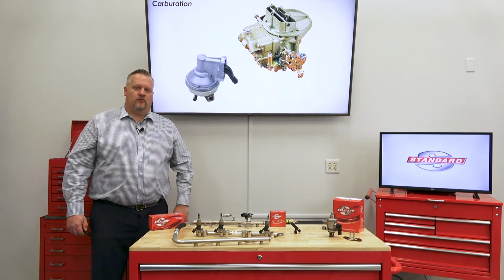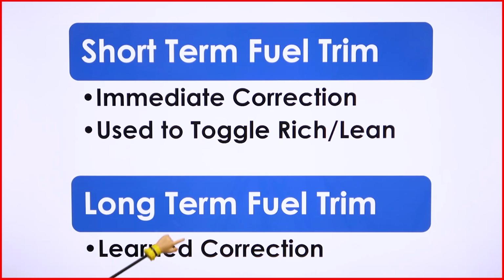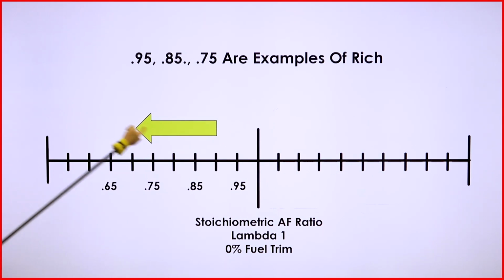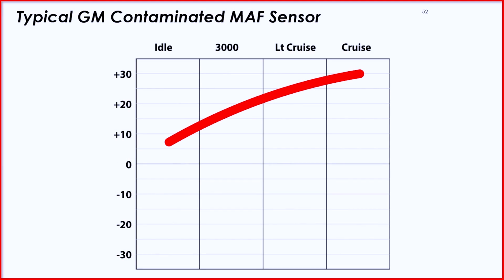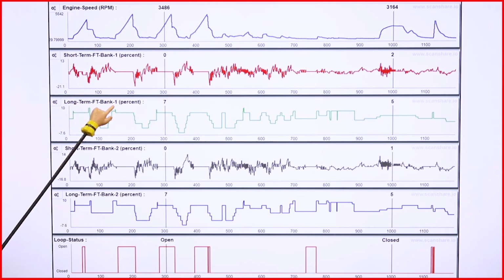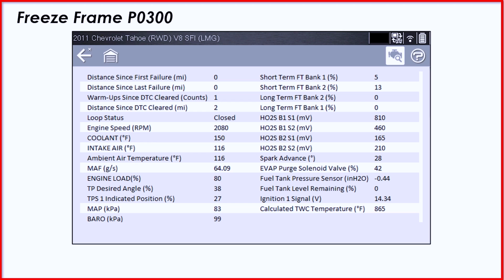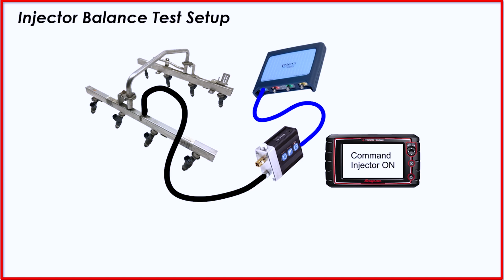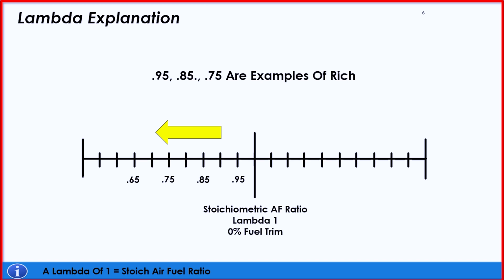Fuel Trims | Pro Training PowerHour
In this session of Pro Training PowerHour, SMP's Director of Training discusses fuel issues, input issues and air fuel ratio issues specifically using fuel trims. He takes a look at how fuel trims have adapted through the years and how you can use it to your diagnostic advantage.

Chapters:
00:00: Introduction
01:22: Carburation
02:02: Throttle Body Injection
02:51: Port Injection
03:33: Gasoline Direct Injection
04:19: Initial Open Loop Fuel Calculation
05:20: Closed Loop Fuel Calculation
07:30: Typical Fuel Trim PIDs
08:43: Generic Trim Storage
10:14: Lambda
11:23: Fuel Trim Examples
13:32: Mapping Fuel Trim
16:12: Pirate Air Example
17:29: Alcohol or Low Fuel Volume
18:21: Small Vacuum Leak
19:53: Evaluating Fuel Trim
21:56: Post Catalyst Fuel Trim DTCs
22:38: Case Study: 2011 Chevy Tahoe
33:05: Session Recap
34:57: Community Questions

Pro Training Power Hour is a free, live virtual technical series that features live demonstrations from Standard® Pro Trainers. Each session will provide you with a systems overview, diagnostic recommendations and installation tips.